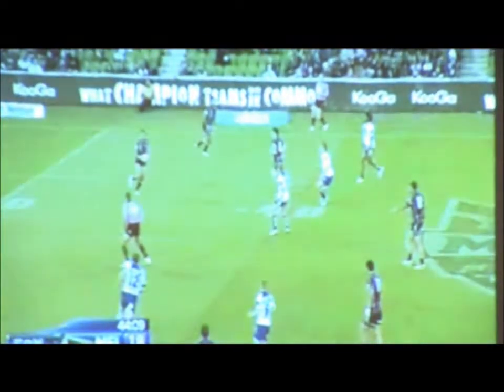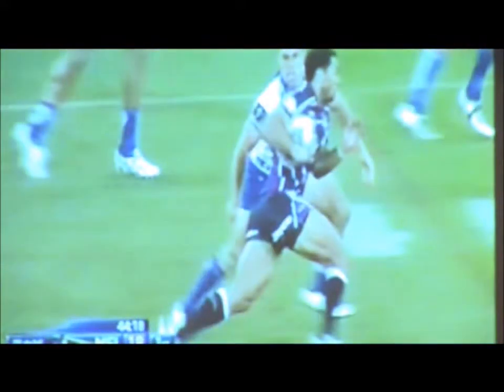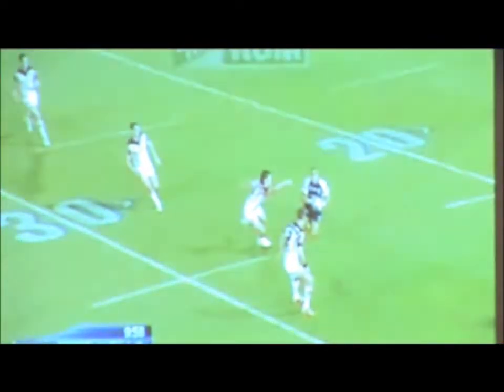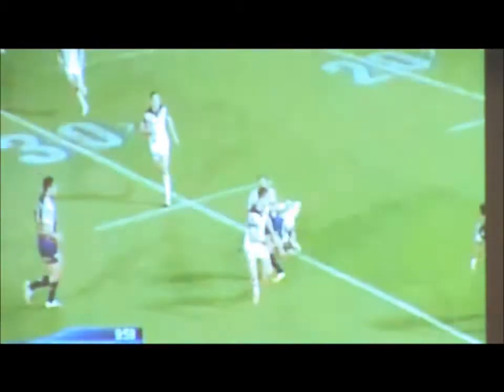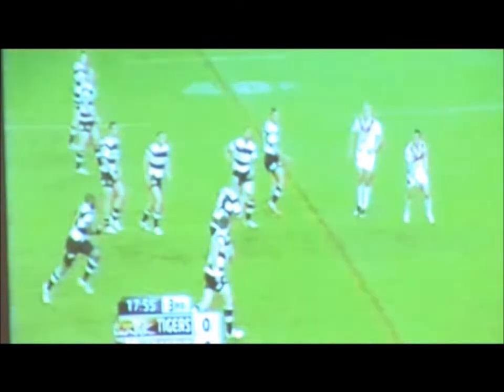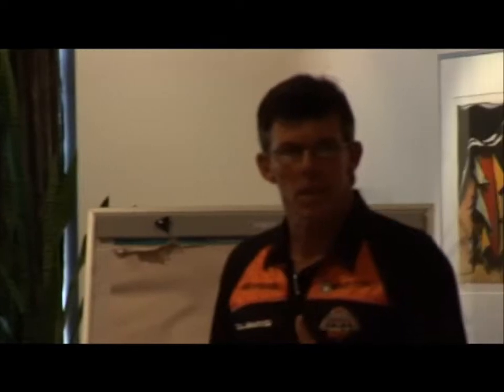Grant Jones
Advanced Attacking Principles